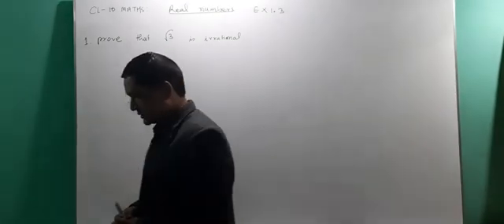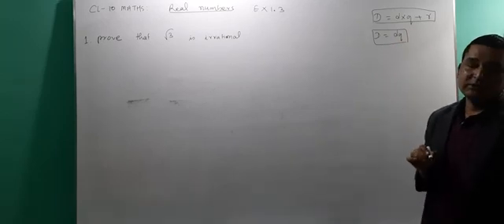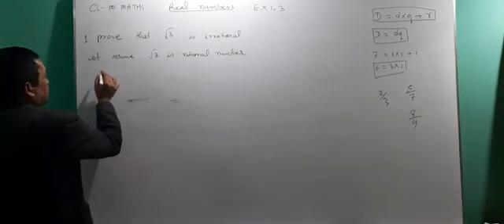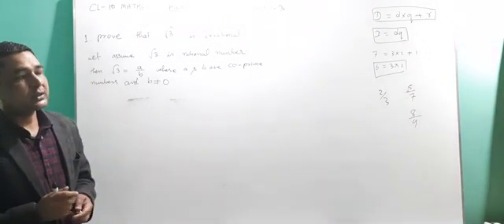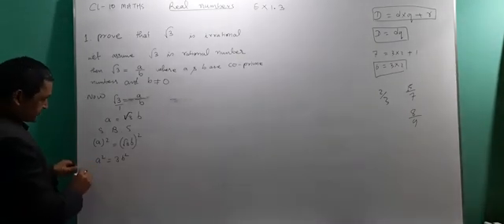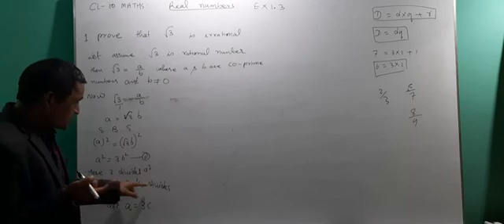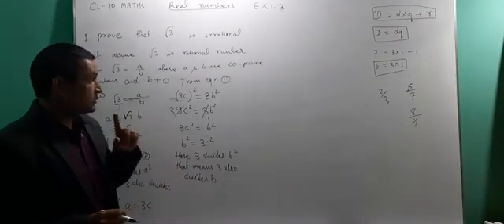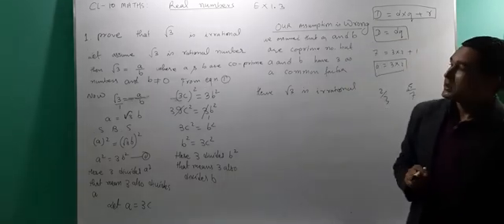Class 10 Math Real Numers Ex 1 3